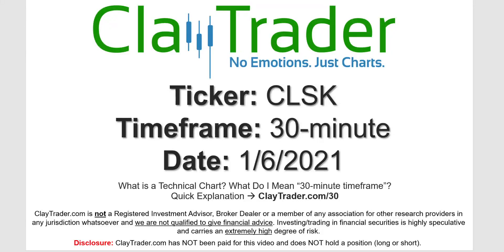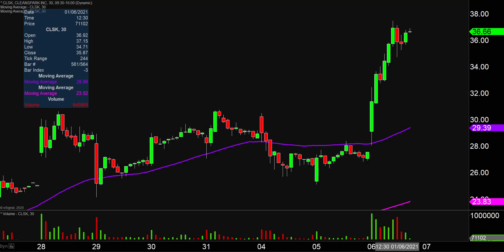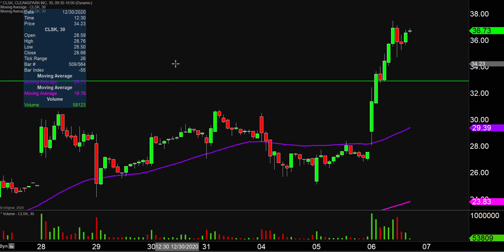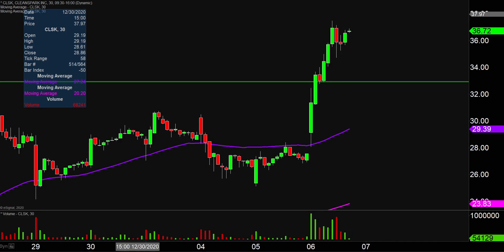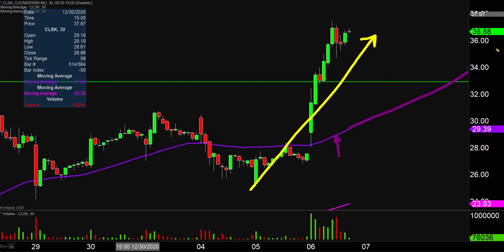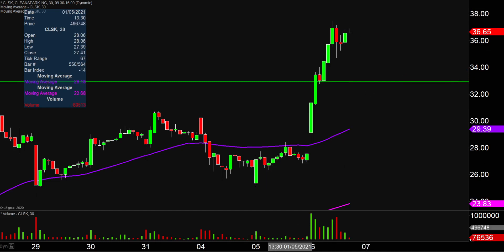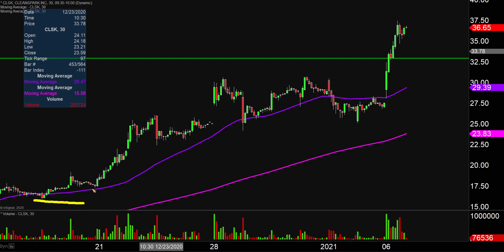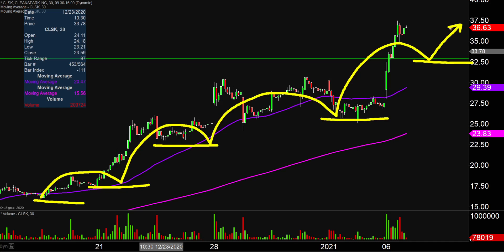CleanSpark, Inc. - CLSK Stock Chart Technical Analysis for 01-06-2021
Learn how to read stock charts and identify technical patterns as ClayTrader does a quick stock chart review on CleanSpark, Inc. (CLSK).